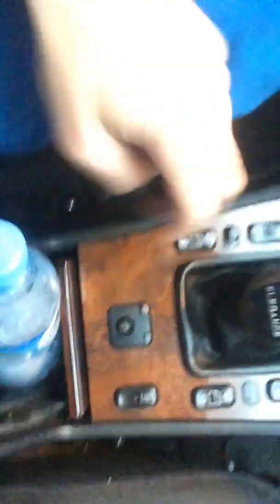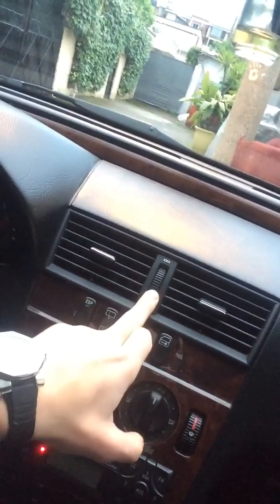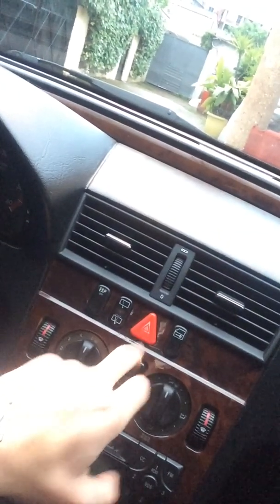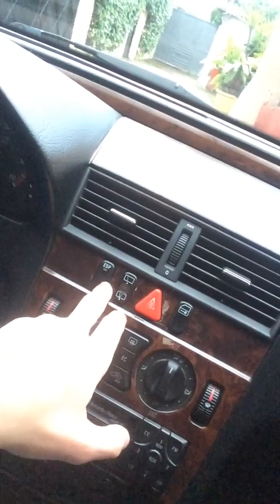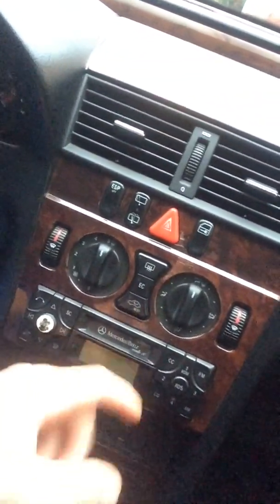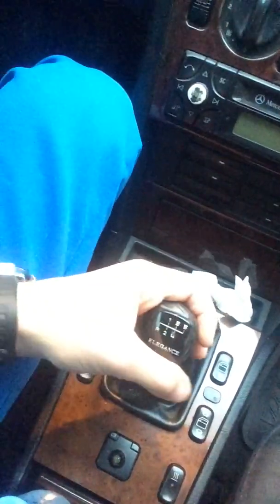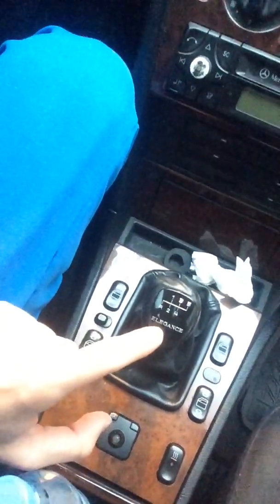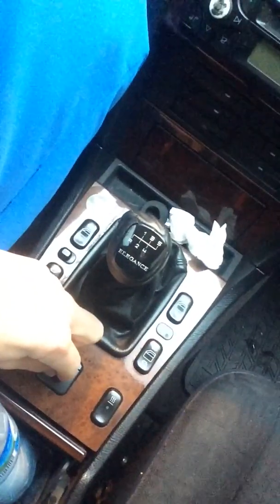Mercedes-Benz C220 1999 (Review)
This Mercedes-Benz is the old school of Mercedes cars, it has 6 AirBags & is nice to drive with it is create to be a practicall  car & it has a very masive boot space.
• If you like this please write me a comment sow I can upload more video like this.